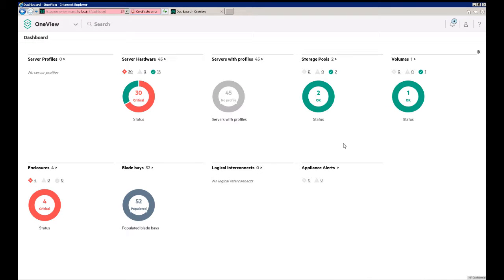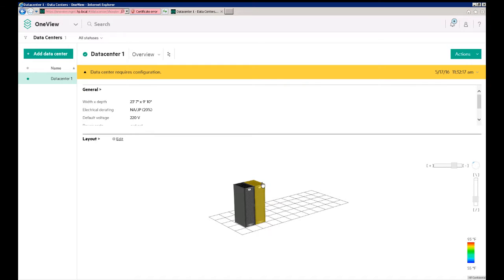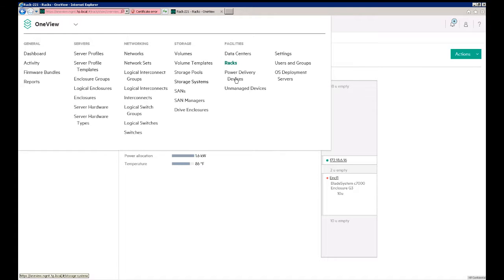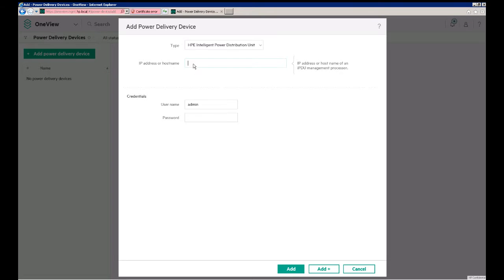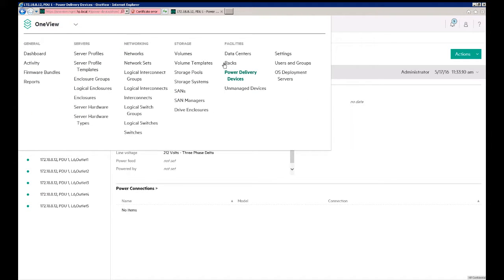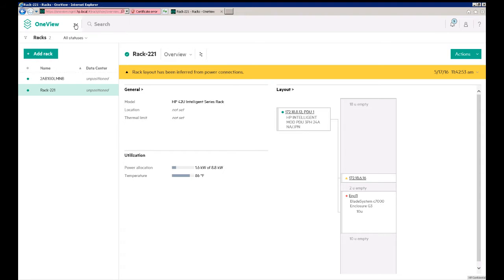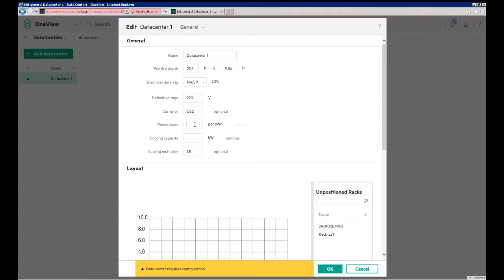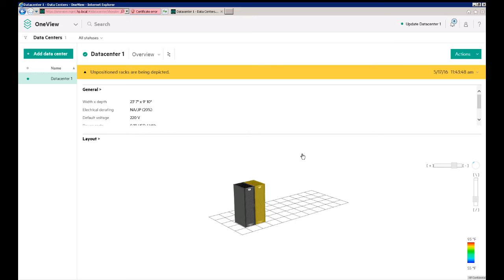Managing datacenter environmentals with HPE OneView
Charles Pluta demonstrates how to manage the datacenter environment with HPE OneView.